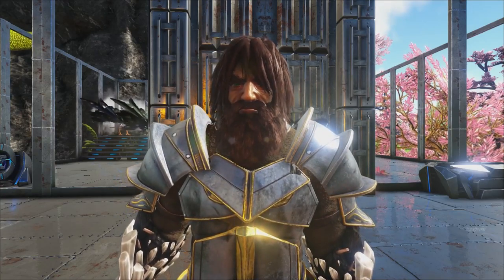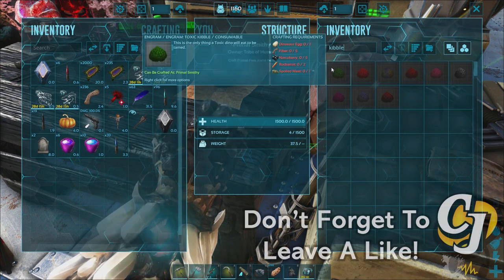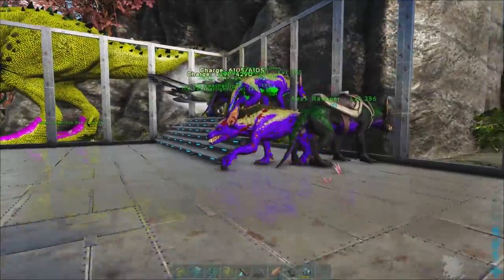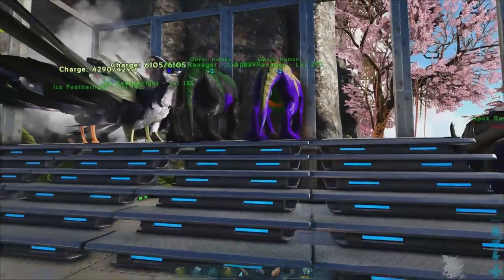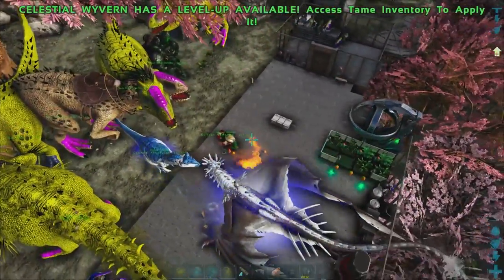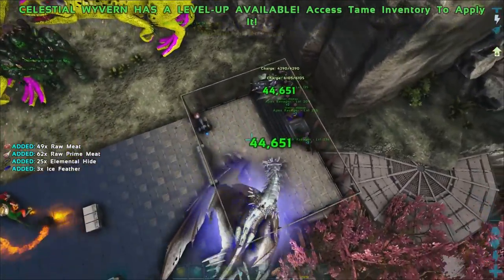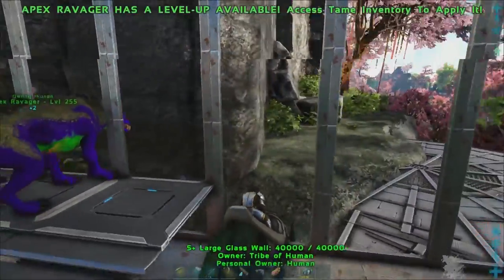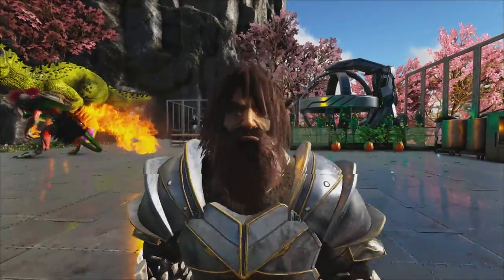THE BEST WAY TO FARM HIDES AND BLOOD IN THE PRIMAL FEAR MOD!! || ARK PRIMAL FEAR!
Hi everyone today I discuss the top 10 best dinos for getting started on the primal fear mod in ark survival evolved in my opinion that you need to tame in ark survival evolved!

Social Media!